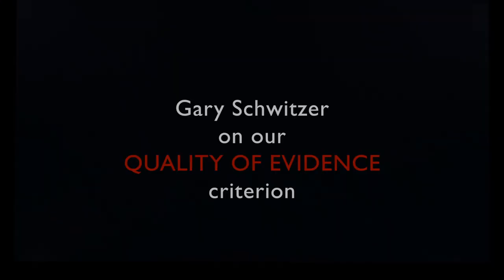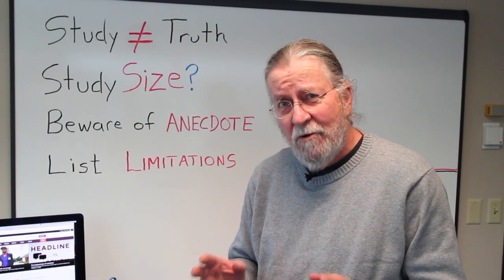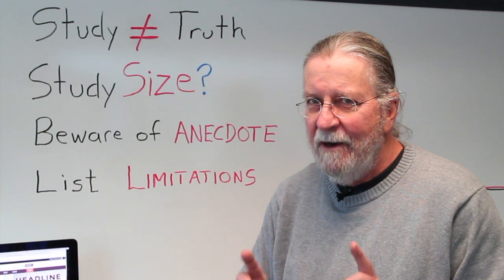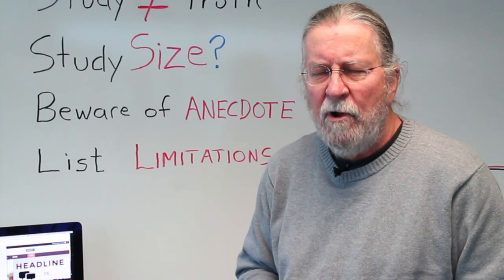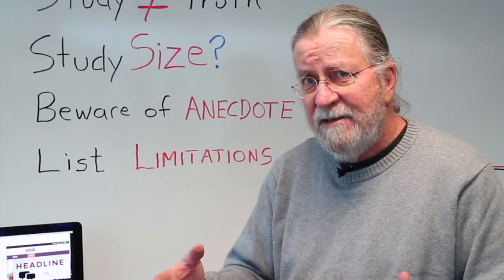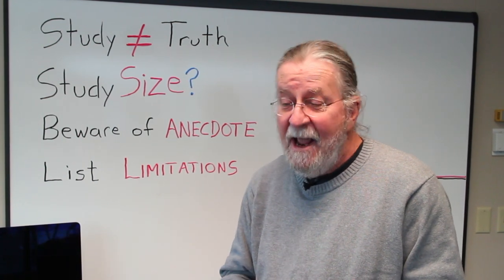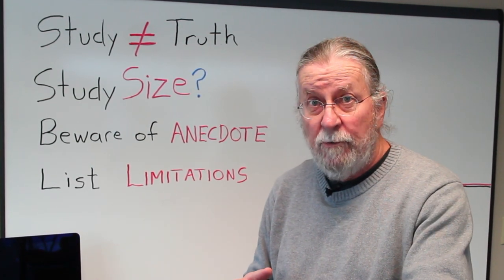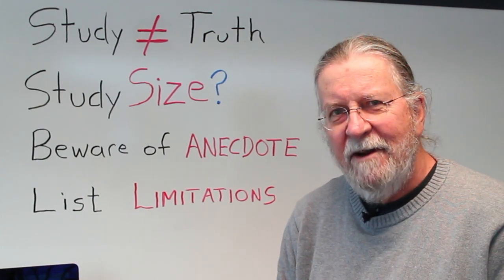Review Criteria: QUALITY OF EVIDENCE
... dedicated to improving the public dialogue about health care.

One of the ways we accomplish this is by reviewing news stories and news releases that include a claim of benefits from a medical intervention (including tests, devices, procedures).

We use 10 CRITERIA to address the basic issues that consumers need to know in order to develop informed opinions about these interventions – and how/whether they matter in their lives.

In this video we address the QUALITY OF EVIDENCE criterion.